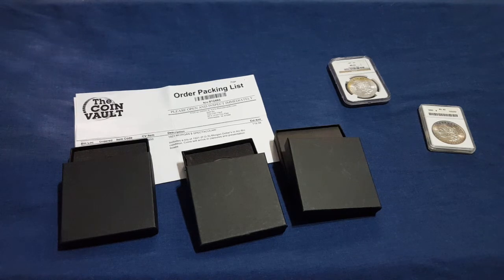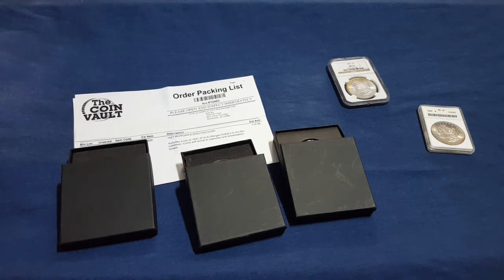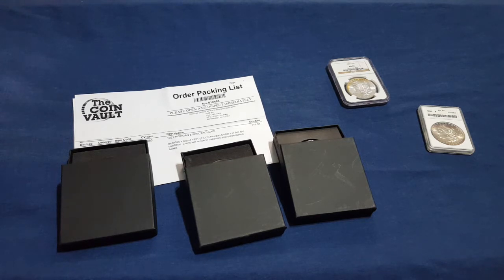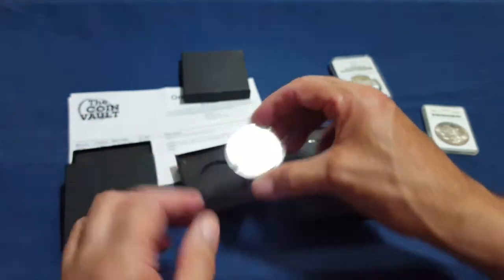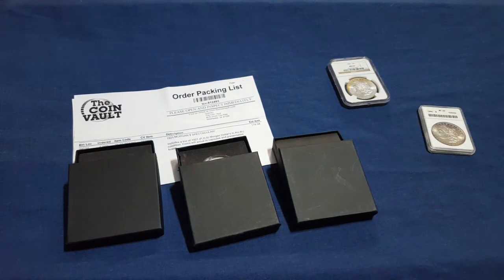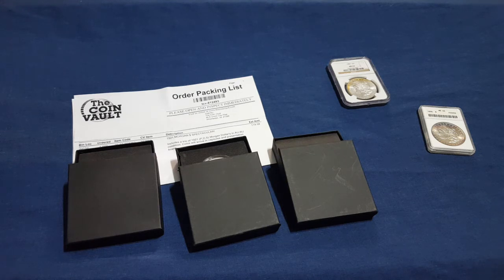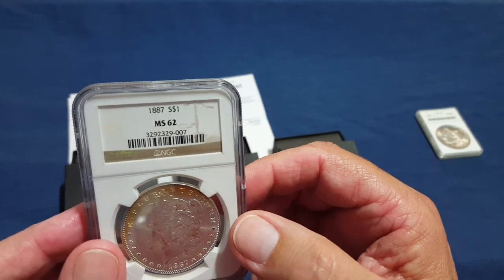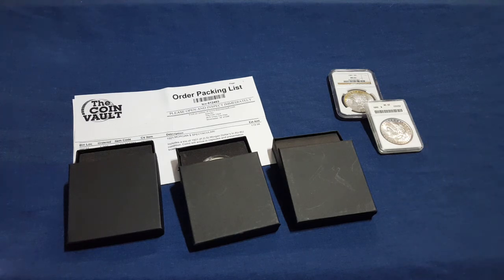I bought Morgans from Coin Vault, and a couple of Toned Morgan eBay pickups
After watching these coin TV shows for a couple of years, I decided to buy some Morgans from the Coin Vault.  Not too bad, all-in-all.  It was difficult to find youtube vids on coin TV purchases.  Is it a secret society?  I have also picked up a couple toned Morgans from eBay.